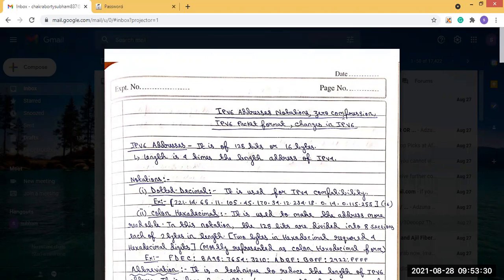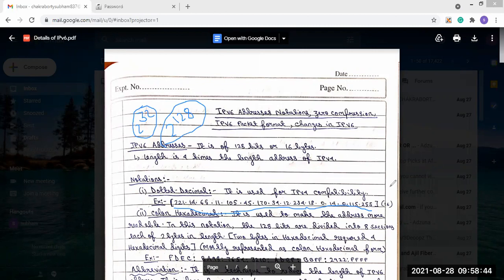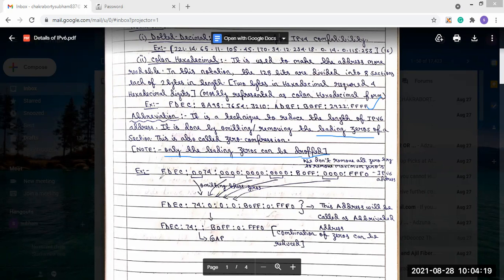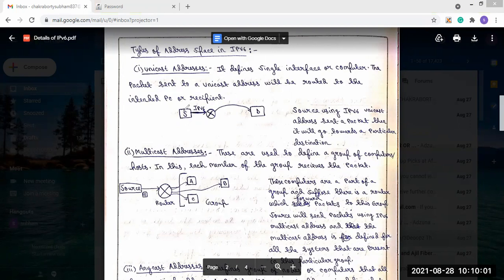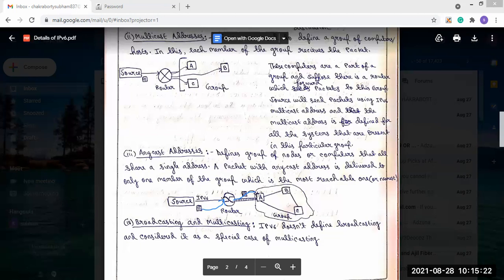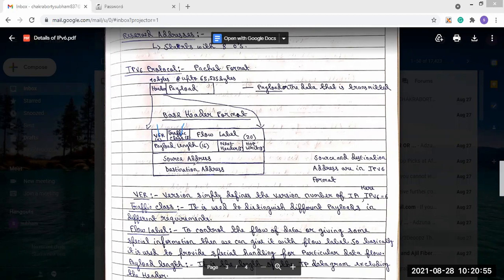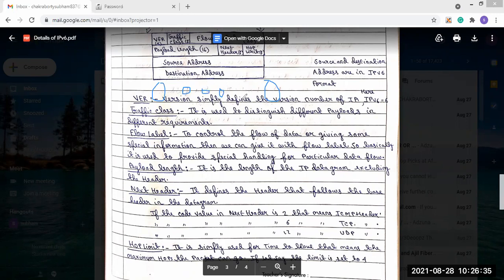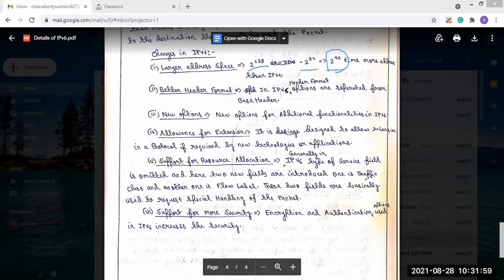Computer Networks Class ( CS 601) Lect-36 on 28.08.2021